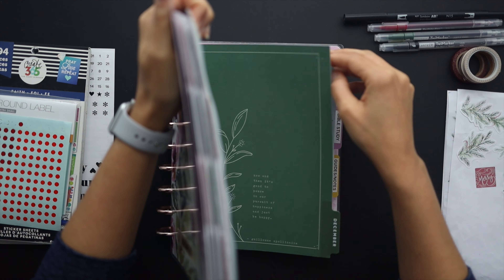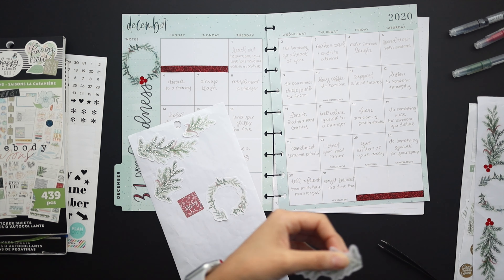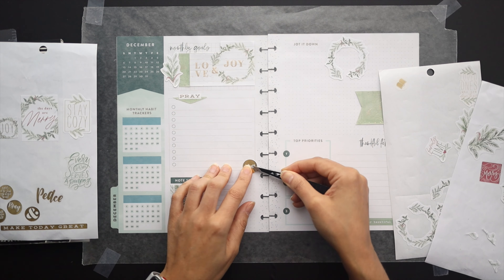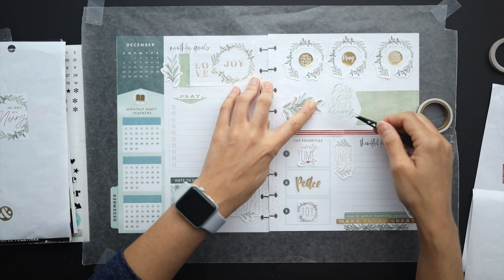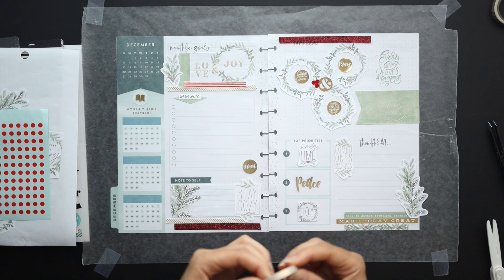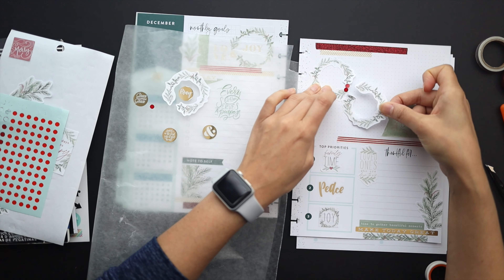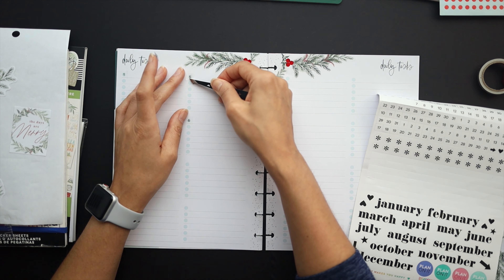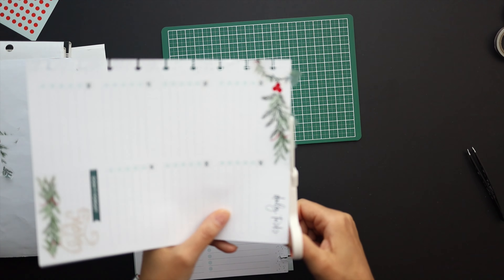Plan with Me :: December Classic Christmas Setup :: Happy Planner Monthly Layout :: Squaird Plans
It’s all about those classic Christmas feels my faith planner this month with glittering red and gold atop of evergreen branches. Plan with me as I layout these planner pages for December 2020 in my monthly layout happy planner.

::  S H O P   &   S U P P O R T  ::

Hello Friends! These links will hopefully assist you in finding the products used in my videos, while also allowing me to earn referral fees. — Stephanie

▪ The Happy Planner 2020 Dainty Details Planner - Monthly Layout
▪ The Happy Planner Happy Notes - Faith Edition (cover only) or (hobby lobby)
▪ The Happy Planner Faith Mini Sticker Book or (joann)
▪ Ms. Sparkle & Co. Washi Tape Set Superhero

▪ Pilot FriXion Erasable Pen - 0.5mm - MultiColor Pack
▪ The Happy Planner Metal Discs, Gold
▪ Staples Oops! Pen Style Correction Tape, 2 pack (similar